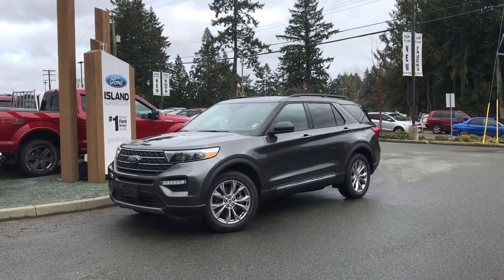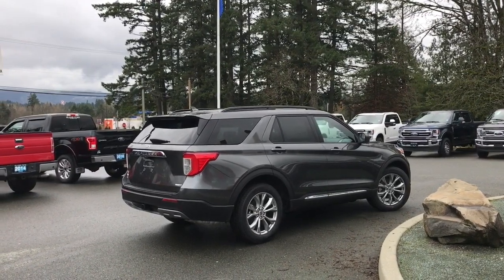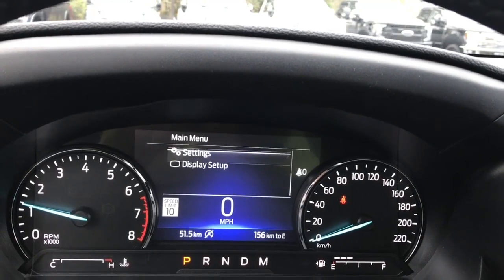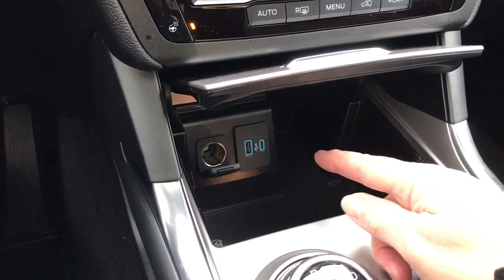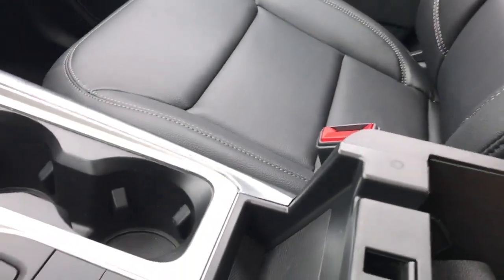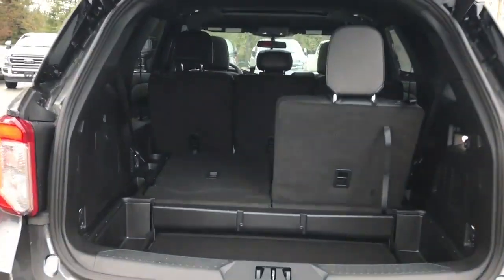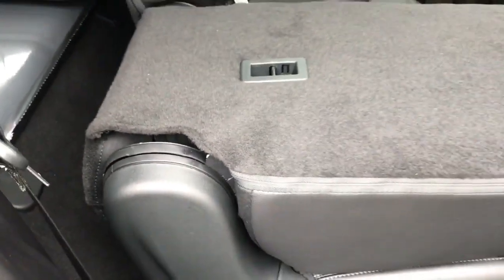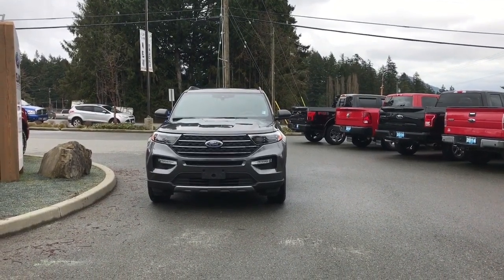2020 Ford Explorer XLT 4WD Review| Island Ford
Come down today to check out this 2020 Ford Explorer XLT!
You don't need to go to the Moon! We are so excited to show you this 2020 Explorer XLT.  They have done everything right, from it's great looking exterior to the many features that make this such a great ride. The journey to your latest adventure begins with seating for 6 with front driver and passenger having heated and cooled, power seats with multicontour feature, aka massage. The 2nd row has 3 seats that fold in a 50/50 split and are heated with the controls in that row along with climate control. The third row has 2 seats that fold in a 50/50 split and there's a cargo bin to organize your gear. Your dash has a cool new look with cruise, adaptive cruise, dash control and hands free dialing on your steering wheel which is heated. The 10.1 inch LCD screen displays the 360 degree camera view and backup camera view when in reverse. There's voice activated navigation with the map displaying on your screen. Touch your screen for other features such as climate control, changes to the look of your screen and much more. Media choices include AM/FM/Satellite radio which sounds amazing on the B & O audio system on 14 speakers which is part of the Premium Technology package. The twin panel moonroof should be called window to the sky, it's powered with a power screen to control light and air in the cabin. The 2nd row windows also have screens to reduce glare on very bright days. Your keyless entry fob or the fob in close proximity of the intelligent access in the door handle along with the keyless entry keypad get you in and away easily. Remote start will start the engine when the vehicle is locked and allows you to warm up or cool down the vehicle when the climate control is set before getting in. You need the key and to put your foot on the brake, push the stop/start button to go ahead and drive, so quite secure. The liftgate can be opened from inside, with the fob or a kick of the foot to gain access to the rear. There's a trailer hitch with 4/7 pin connector if you want to bring along your toys. The ST Street pack includes performance brakes and 21 inch aluminum wheels.Your SUV has your back when it comes to parking with park assist, lane keeping, Blind spot information system with cross traffic alert and pre collision assist. All these features keep you alert and assist you in today's busy traffic. If you have no credit, bad credit or rebuilding your credit let our finance specialist help you purchase the perfect vehicle. If you're from the mainland, we'll cover your BC Ferries fare with the purchase of a vehicle. We are BCs #1 Rated Ford Dealer. Vehicle pricing is net of all available and applicable Ford Motor Company of Canada discounts, which include delivery allowance, non-stackable cash purchase assistance and all other types of loyalty or cash alternative offers. If applicable, all CEV for BC cash rebates are applied to the purchase price of the vehicle. Vehicle may not qualify for sub vented APR financing because of the applied cash discounts. Price is plus $599 Dealer Documentation Fee and is subject to applicable taxes and levies. Dealer # 40142.